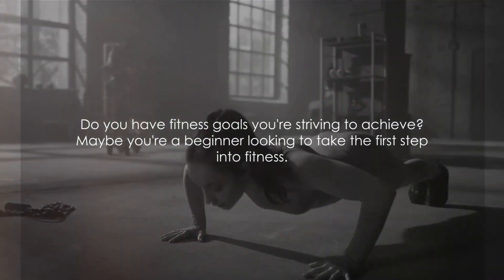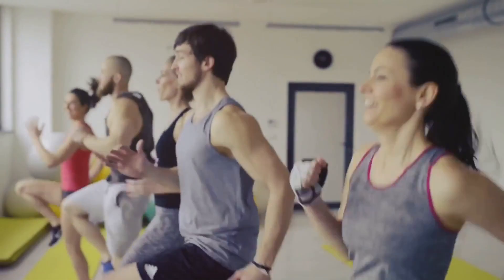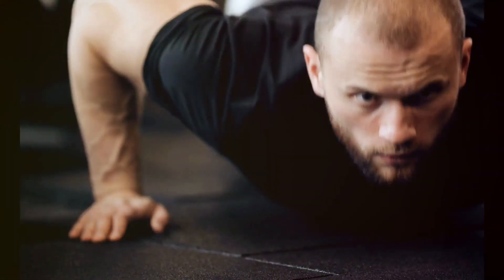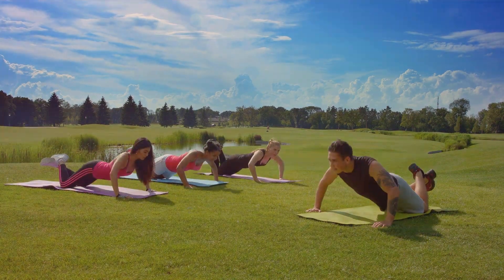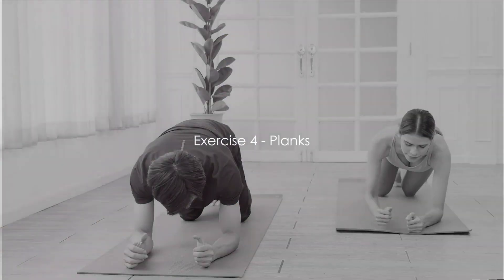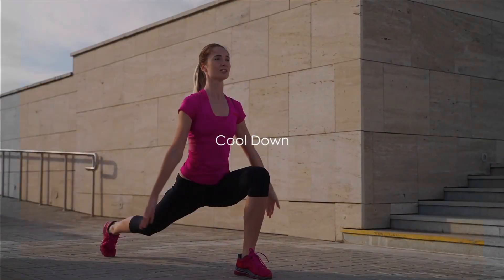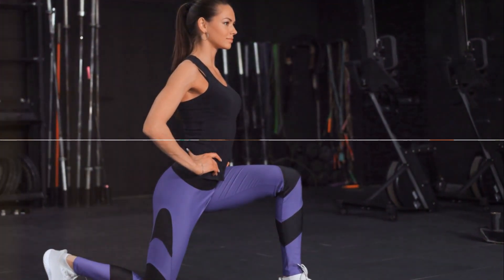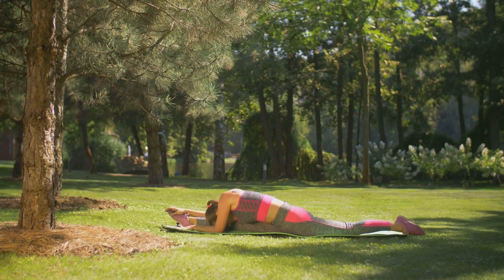Full Body Exercise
"Elevate your fitness with a full-body exercise routine. Explore a variety of techniques and workouts in this step-by-step guide for a balanced and strong physique."